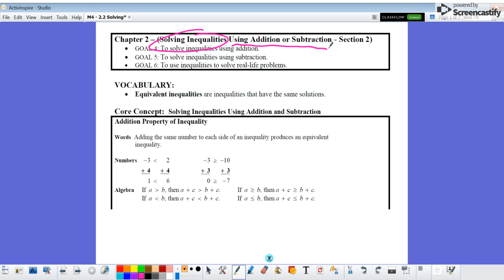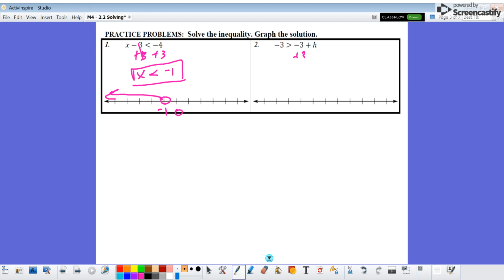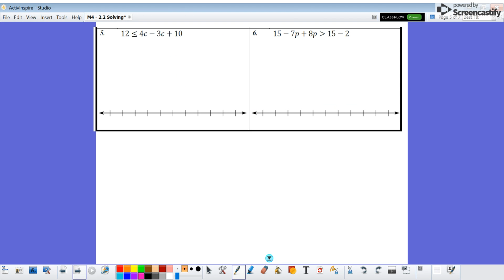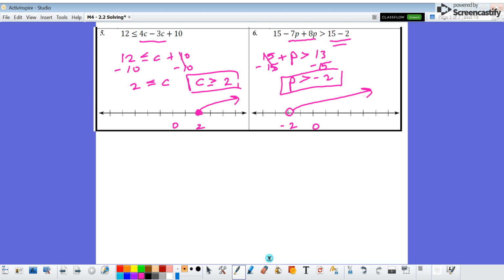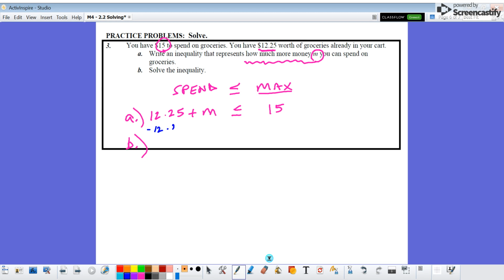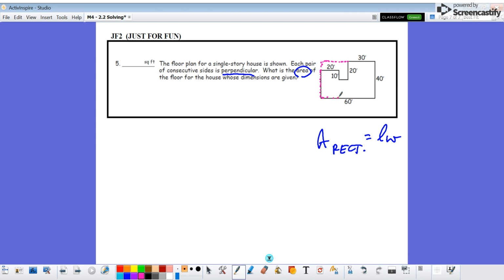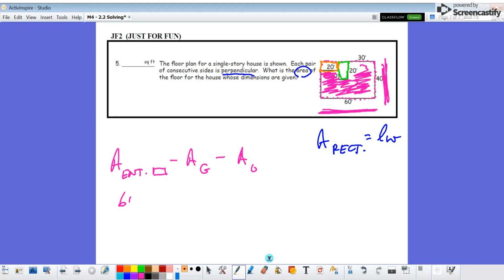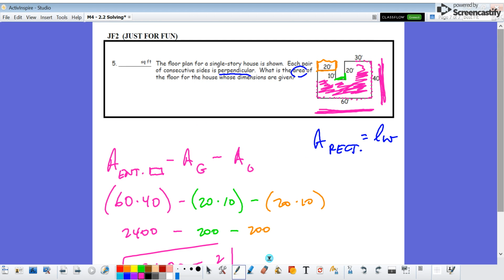M4 - 2.2 Solving Inequal. with Add. and Subt. Screencast